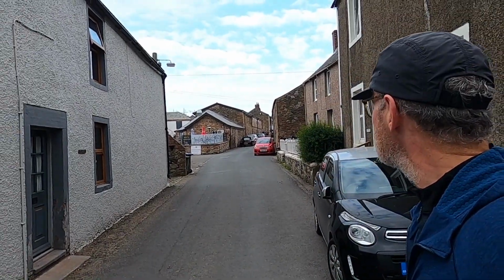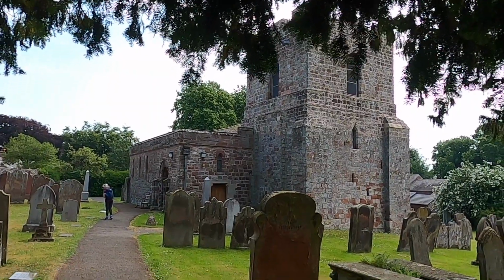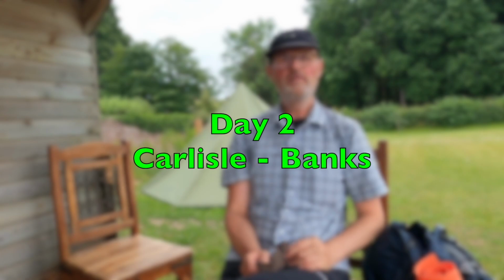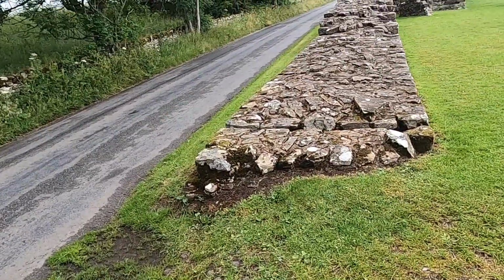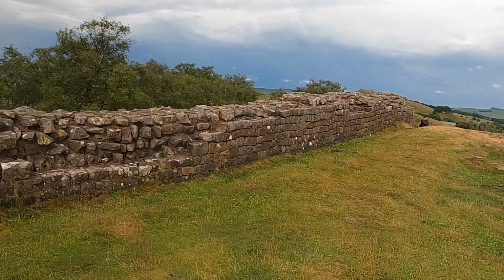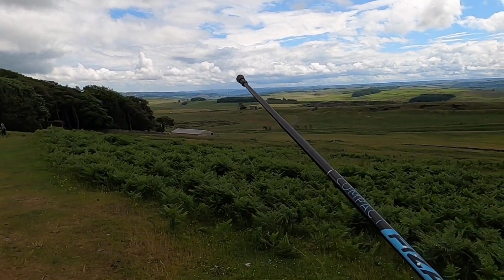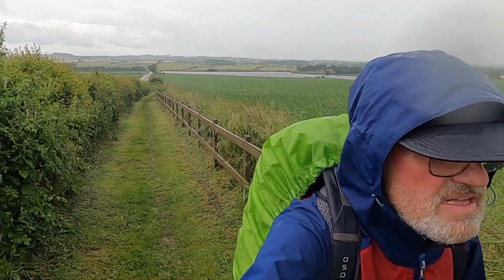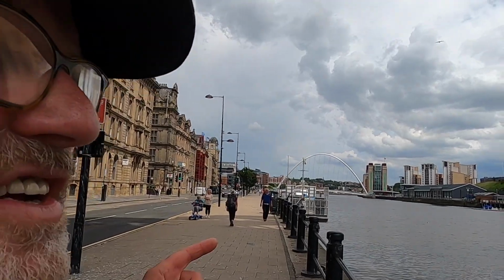Backpacking the Hadrians Wall National Trail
In this video we walk the 84mile Hadrians Wall National Trail from Bowness on Solway to Newcastle Wallsend (Segedunum)
We camped at the end of each day and the stages we walked were:
Bowness on Solway - Carlisle
Carlisle - Banks
Banks - Once Brewed
Once Brewed - Chollerford
Chollerford - Wylam
Wylam - Wallsend